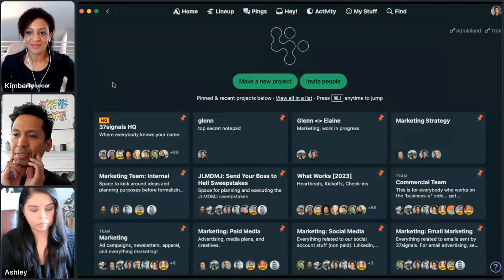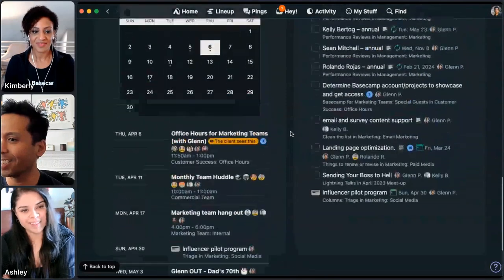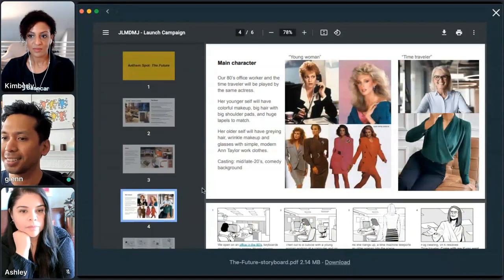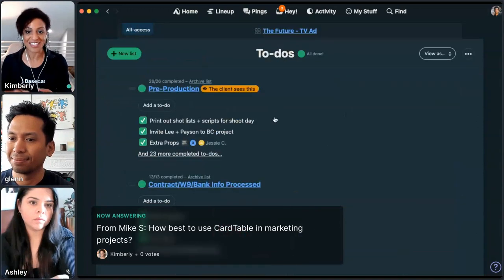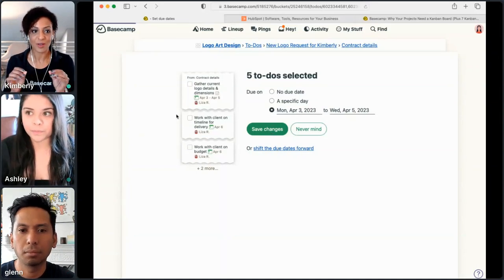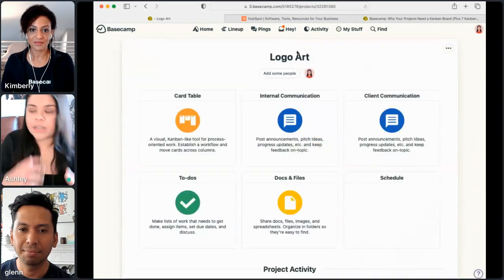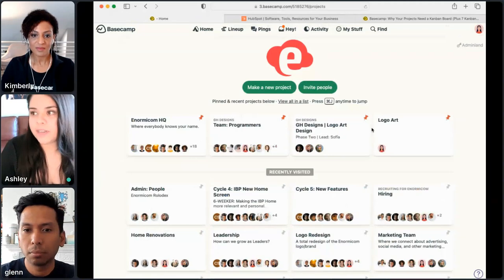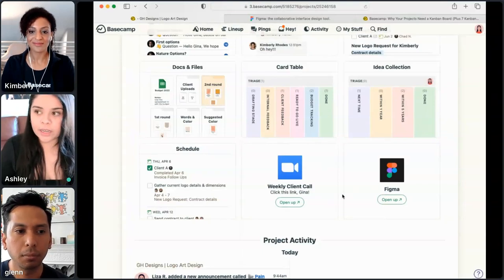Basecamp for Marketing Teams | Basecamp Office Hours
In this Basecamp Office Hours session (recorded live on April 6, 2023), Ashley, Laura and Kimberly from the Basecamp Customer Success team are joined by Basecamp's Head of Marketing Glenn Pajarito. During this one-hour session, the team shows how Basecamp can be set up for use by marketing teams while they demo the Basecamp project management software, share best practices, and answer customer questions live.

Timestamps:

00:00 - Introduction
04:55 - Introduction of Head of Marketing Glenn Pajarito
05:55 - Basecamp commercial produced by Basecamp marketing team
06:51 - Glenn shares his background and experience with Basecamp
11:07 - Glenn walks through his Basecamp home screen and shares how his projects are broken out
16:56 - Using Basecamp to connect with colleagues socially
18:34 - Glenn walks through a time-based project involving a client
21:00 - Using the Message Board to kick-off a project
21:45 - Posting documents in a Basecamp project for a marketing project, such as storyboards
24:00 - Using To-Dos vs. Card Table for marketing projects
28:06 - Best ways to use CardTable
30:00 - Grouping tasks into "subtasks" and working across teams
34:12 - Using Basecamp for creating a content calendar
38:06 - Changing tools in a project and adding a card table
39:25 - How to get more assistance with the help menu
40:30 - Managing tasks/reminders to send recurring invoices to clients
42:43 - Managing process improvement plans in Basecamp
45:22 - Calendar integration for projects
49:00 - Other software tools that the team uses in addition to Basecamp
50:25 - Linking to outside software or services in a Basecamp project
51:30 - Using Basecamp card table to replace a ticketing software
55:10 - Seeing status changes for Card Table cards
56:47 - Using Steps in card table vs. to-do list
57:53 - Differentiating projects with emojis or colors
1:00:02 - All-access projects
1:00:45 - Templates for card tables
1:00:59 - Hill Charts and Lineup
1:03:07 - How to reach out to the Basecamp team